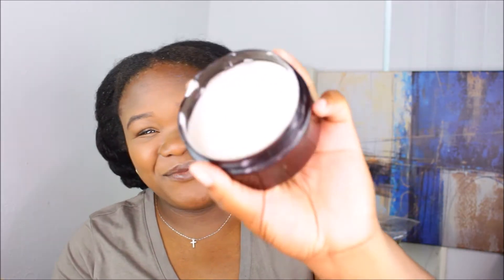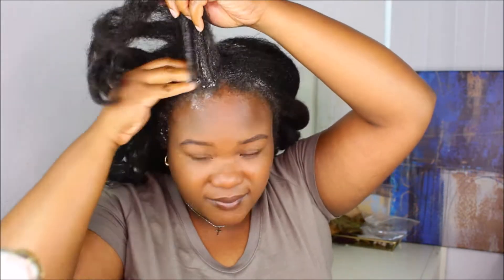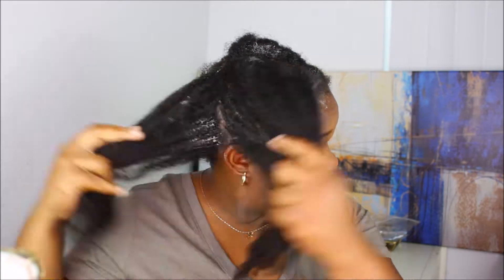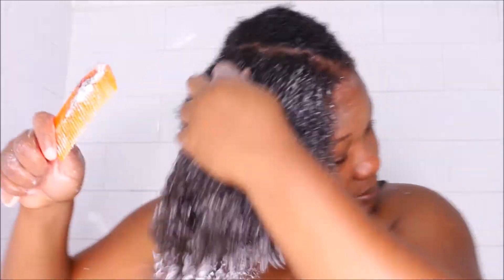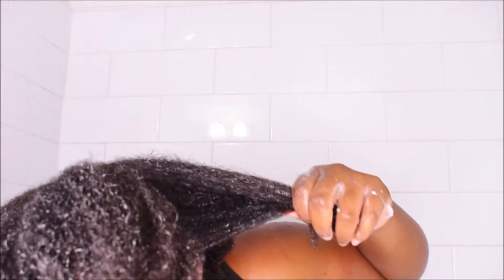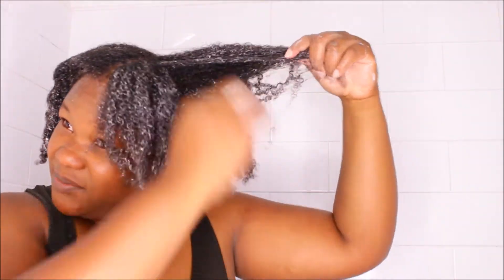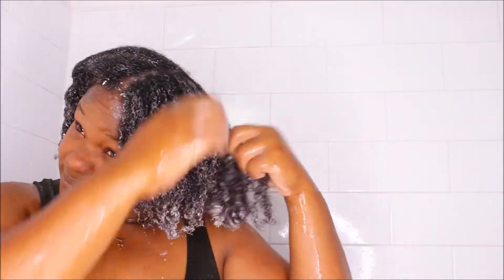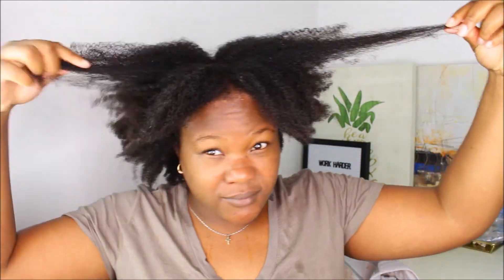YOU NEED THIS DEEP CONDITIONER TO GROW YOUR HAIR! BEST DEEP CONDITIONER FOR MATTED DRY NATURAL HAIR!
Hey friends! You need to try this Deep Conditioner perfect for all natural hair types. This is my Honey Green Tea Deep Conditioner infused with Neem and Green Tea to strengthen and fix damaged hair.

Paid links are included , your support would be appreciated.
( Amazon is my Bae lol )

Nationality: Jamaican
Country of residence: US
Age: 30
Birth Sign- VIRGO!
Hair type: Multiple, Type 4A, 4B,4C
Transitioned or Big Chop- Both
Transitioned length: March 2016-October 2016
Big Chopped: October 11, 2016
1 year natural anniversary: October 11, 2017